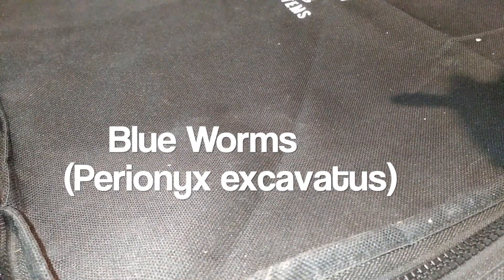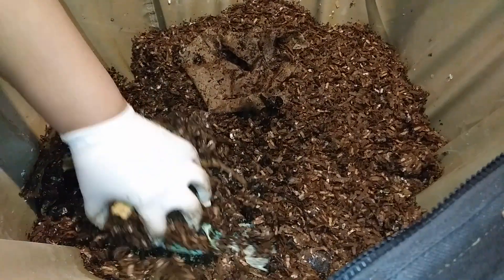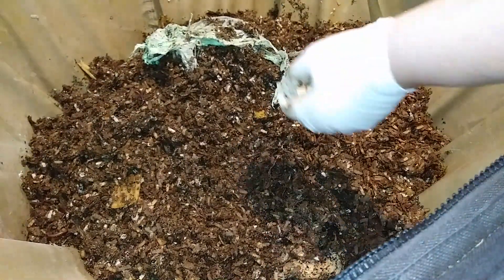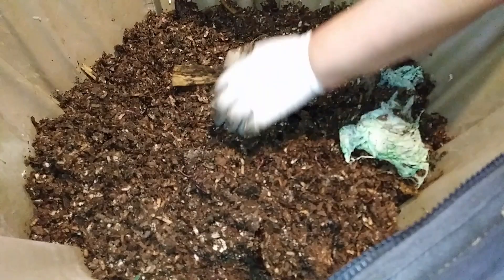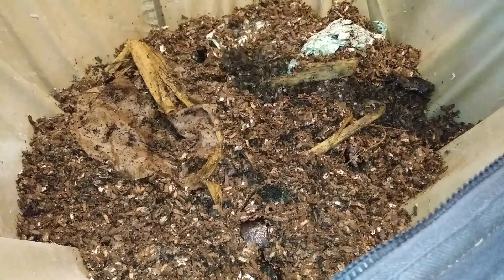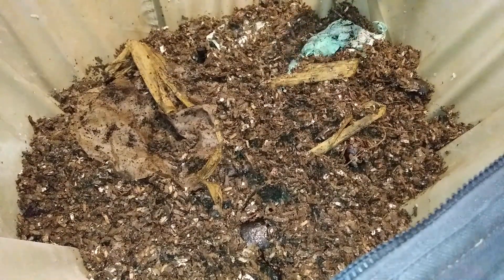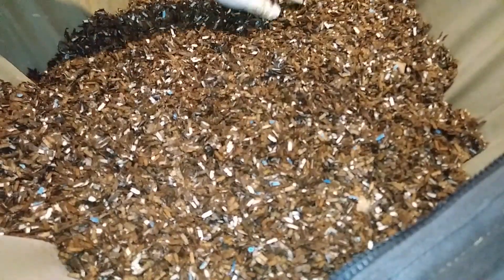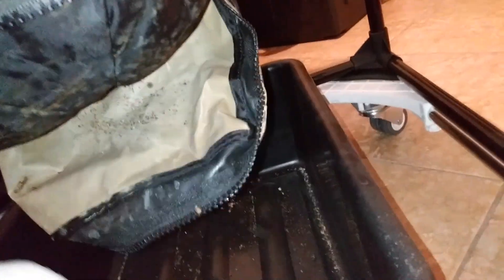Blue Worms Fed Banana, Bread & Coffee - Perionyx excavatus - Urban Worm Bag v2 - Ep 24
This video is about Blue Worms Fed Banana, Bread & Coffee - Perionyx excavatus - Urban Worm Bag v2 - Ep 24.